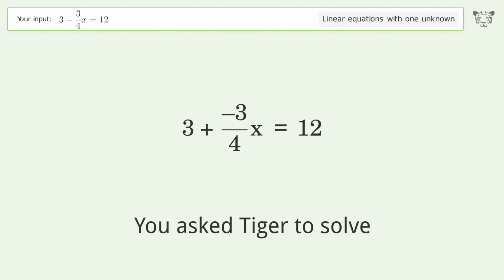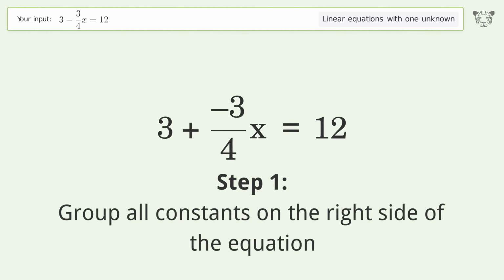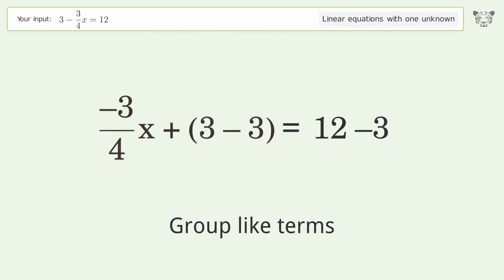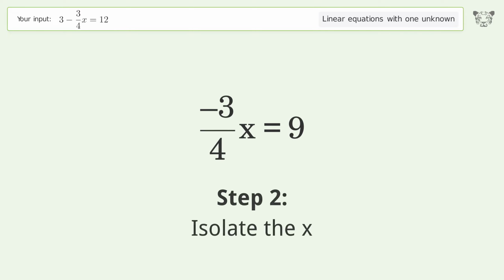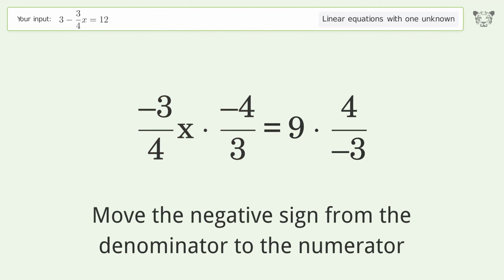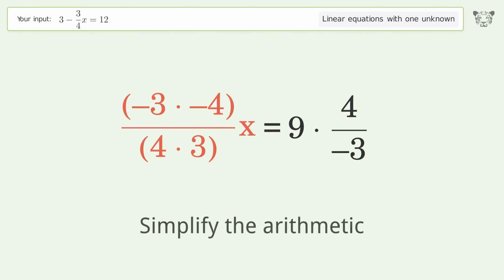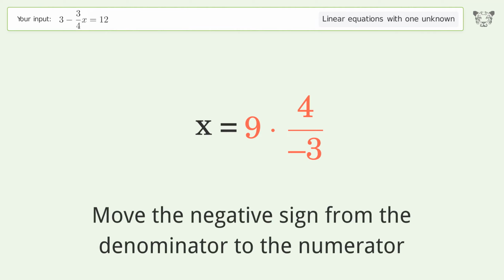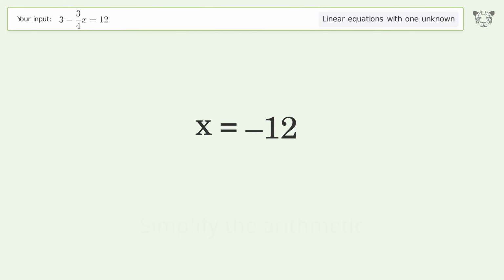Solve 3-3/4x=12: Linear Equation Video Solution | Tiger Algebra